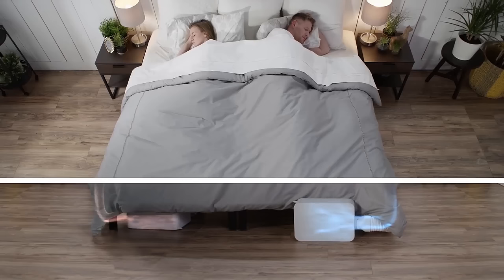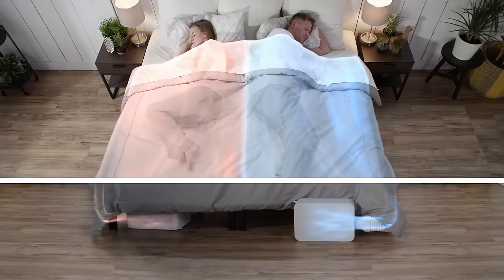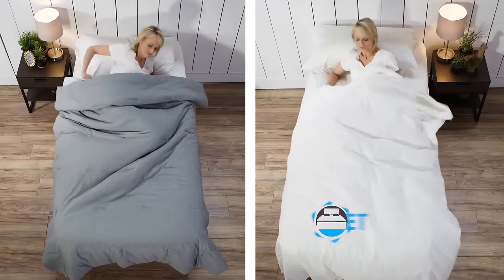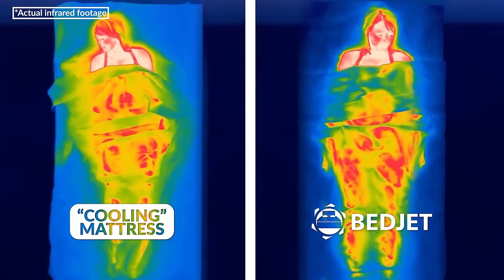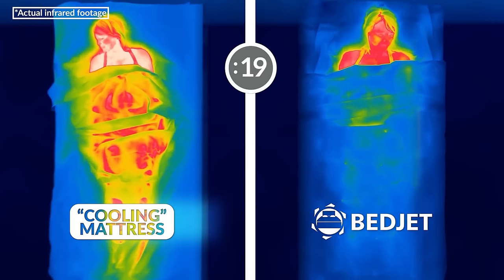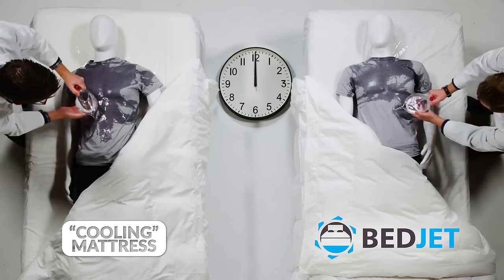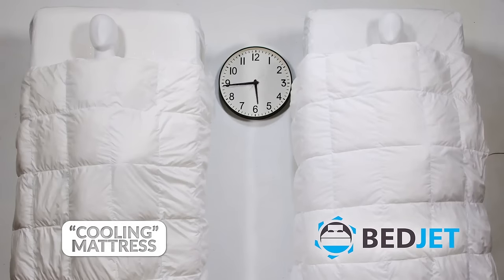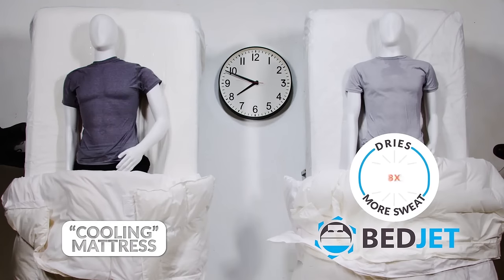BedJet 3 Climate Comfort System for Beds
Introducing BedJet 3. Our newest and most feature-rich BedJet. The same powerful cooling and warming as our V2, now completely re-engineered into a 30% smaller and sleeker package. The BedJet 3 comes upgraded with the most advanced color screen remote control in the sleep industry.